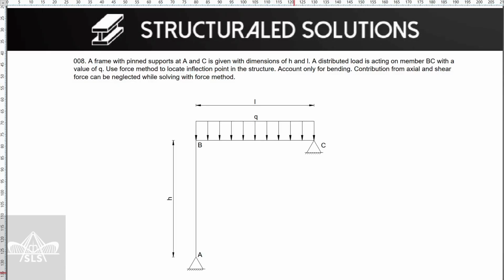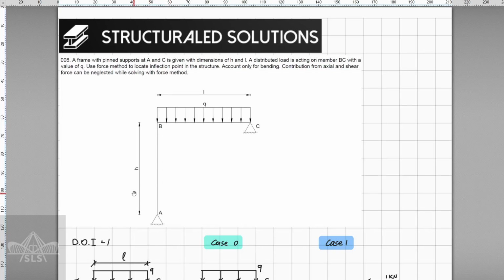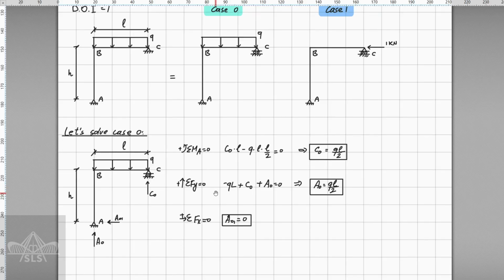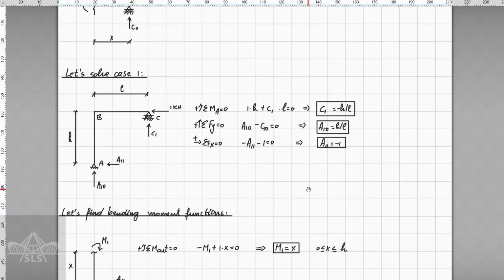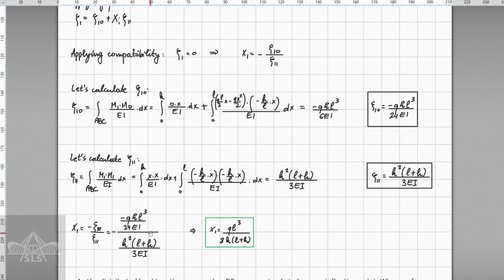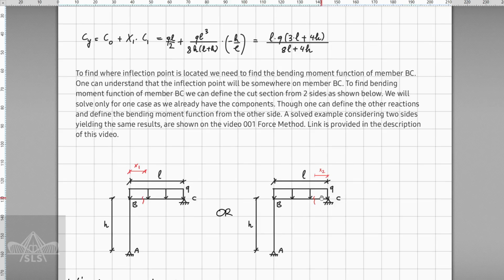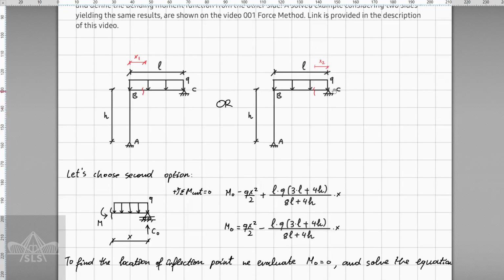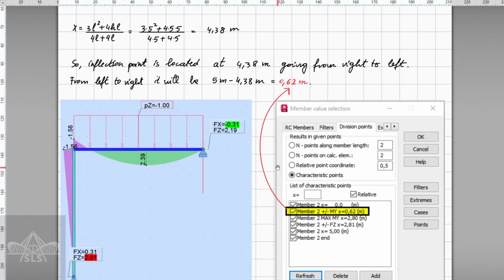008 Force Method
In the presented video, the force method is employed to find the inflection point of an L-frame under distributed load.